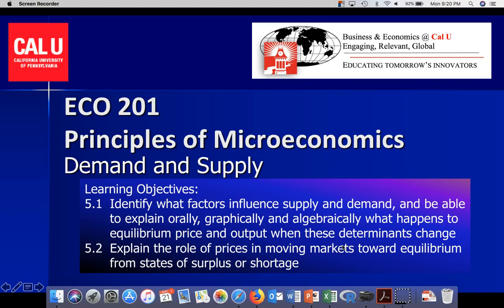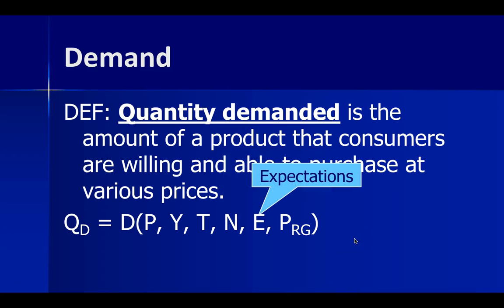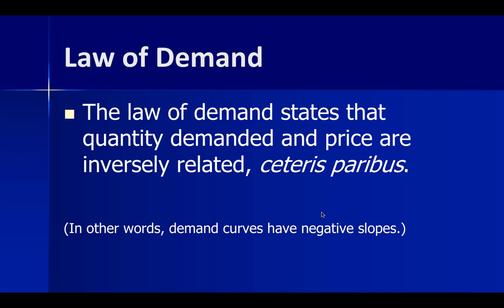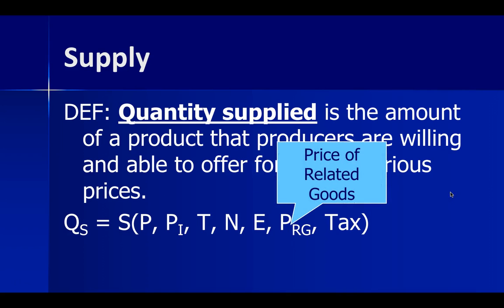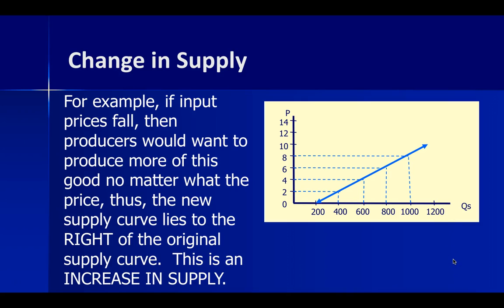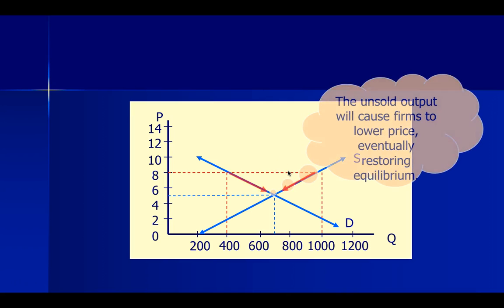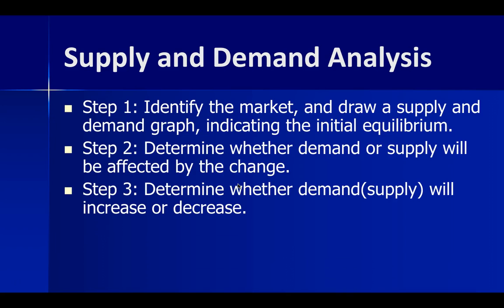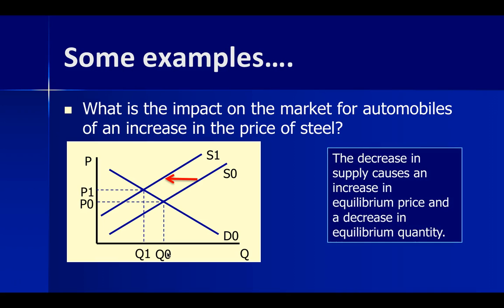Supply and demand